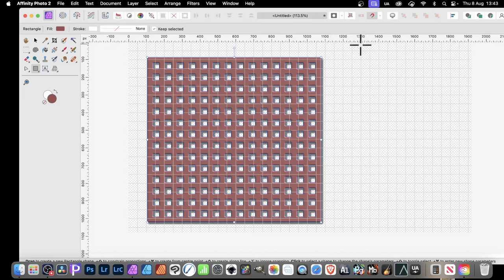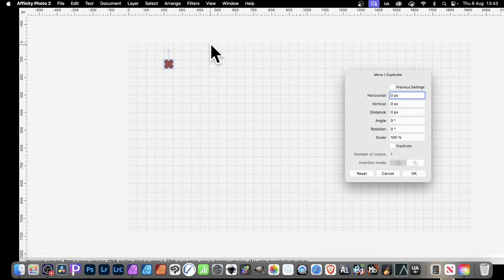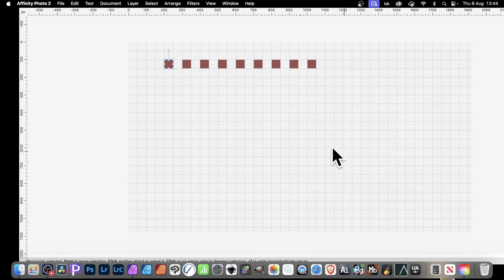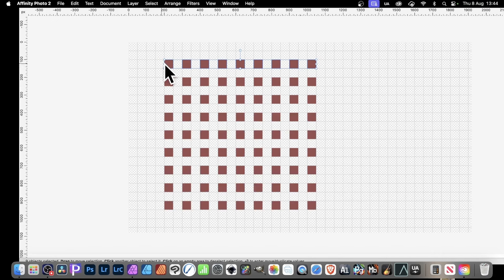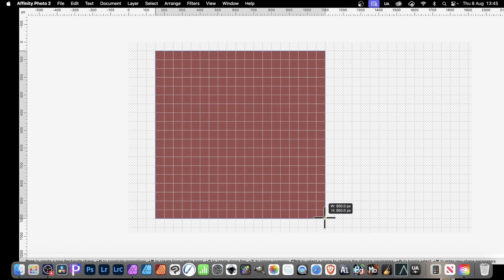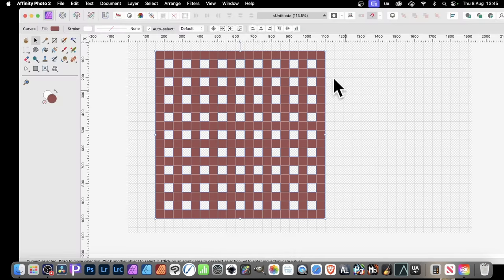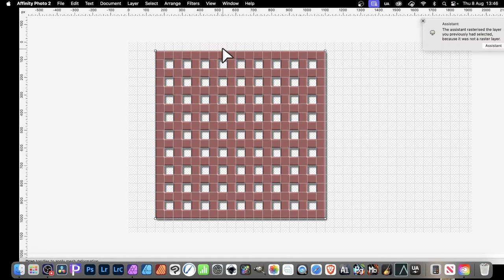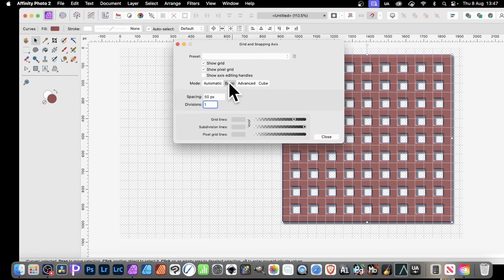Create a quick GRID shape in AFFINITY PHOTO Tutorial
How to create a quick grid vector shape in Affinity Photo, a vector design